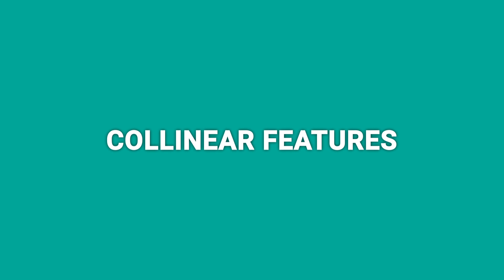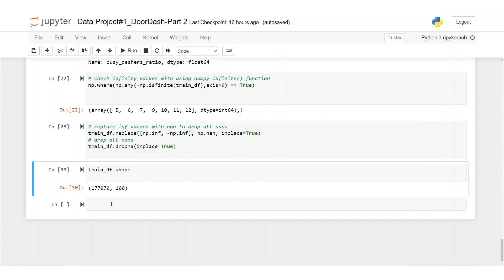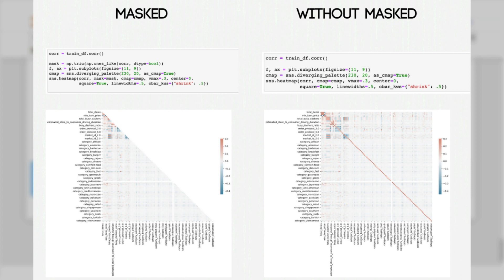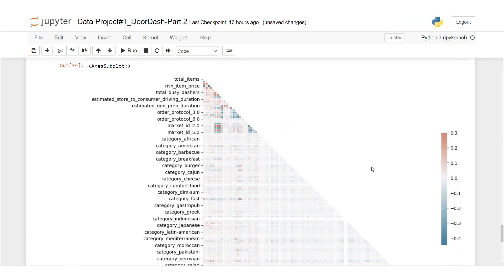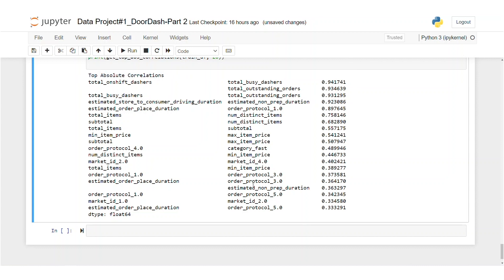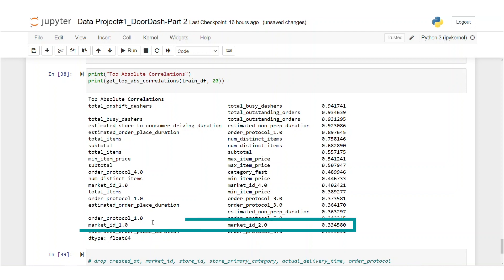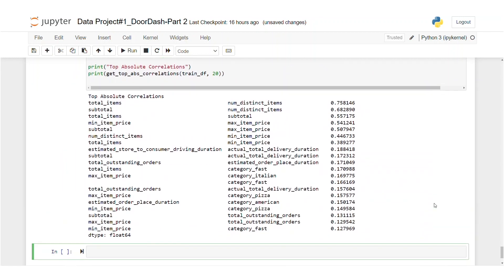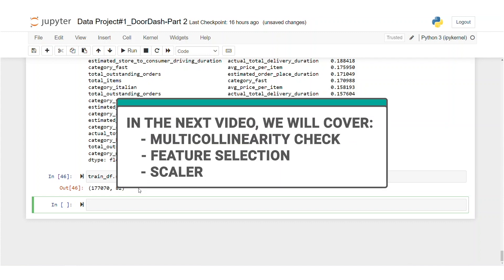Collinearity and Removing Redundancies [DoorDash Data Science Project]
In this video, we're going to learn how to use the corr() method to create data showing correlation. In the first part of this tutorial, we discussed how to prepare the data for modeling. In this part, we'll get acquainted with collinear features and the importance of removing redundancy in our data. By removing redundancy, we'll be able to improve our data's overall accuracy and make it easier to understand. This is an essential step in data analysis, and you'll want to pay attention to it when working with data!

🧑‍💻 Go to the project through the link below and follow along with me

Timeline:

Intro: (0:00​​​)
Data project: (0:25 )
The approach: (1:51)
Creating a mask: (2:40)
Functions to test the correlations: (4:00)
Feature engineering: (7:15)
Conclusion: (​8:00)